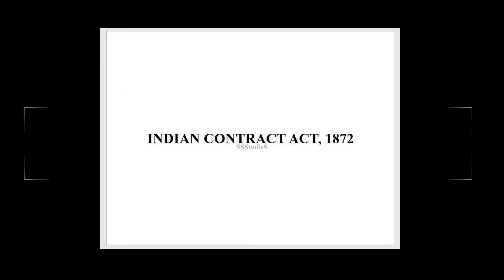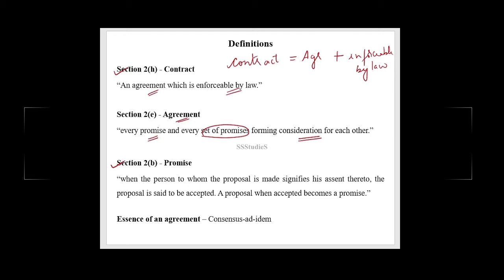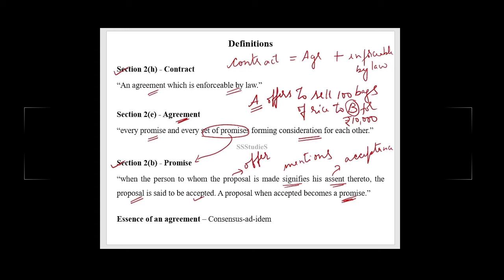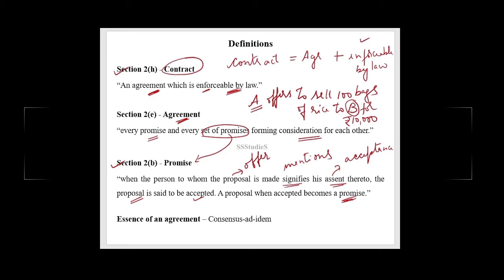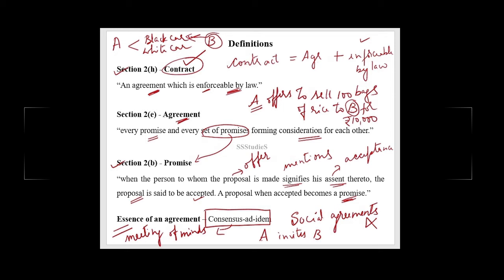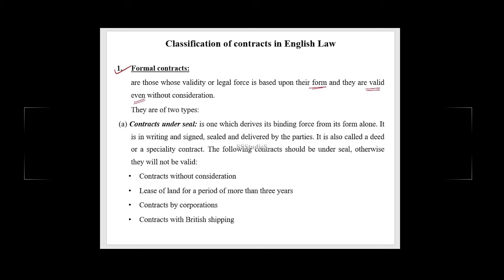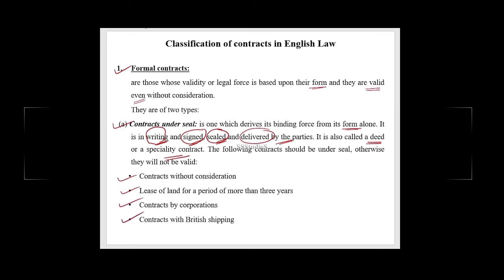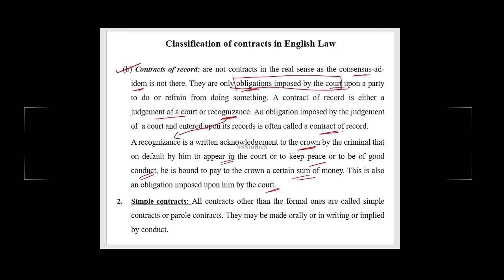#01 Mercantile Law_Indian Contract Act (BCom, BBA, MBA, MCom)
This video discusses topics on the Indian Contract Act. Our channel helps to make your learning experience a pleasant one and acts as your private tutor, absolutely free!!!
Syllabus coverage of Mangalore University and Bangalore University